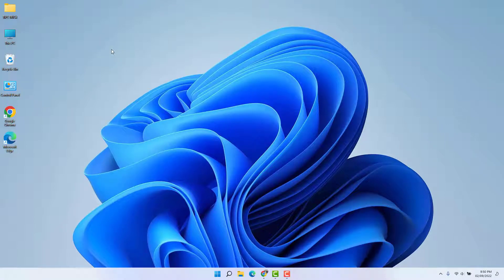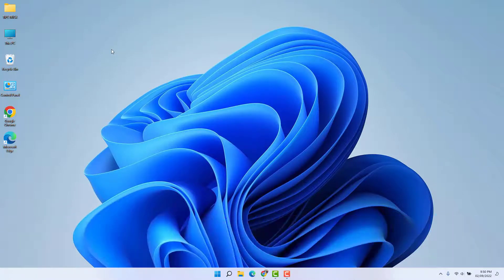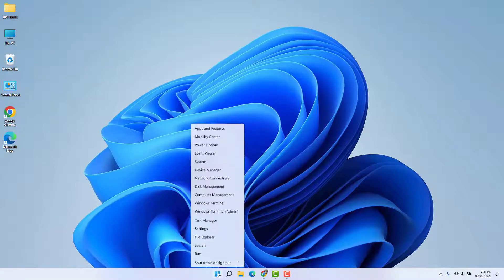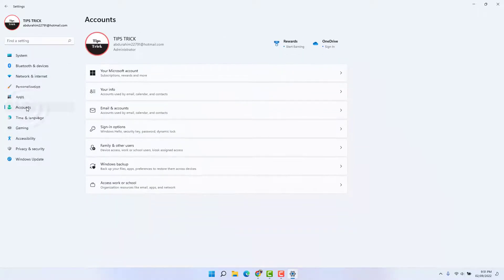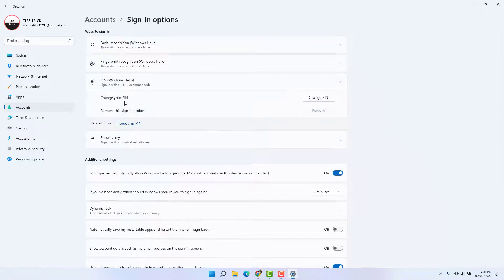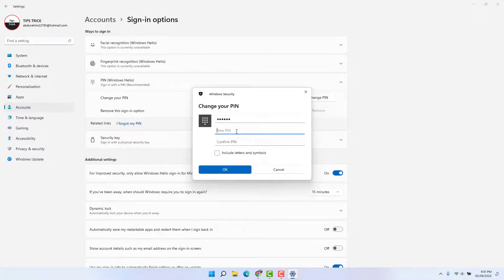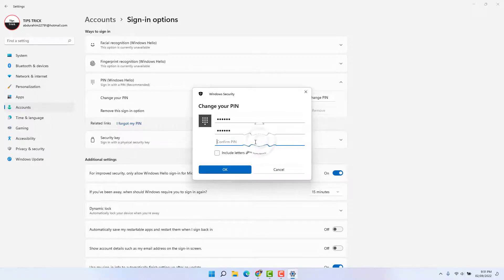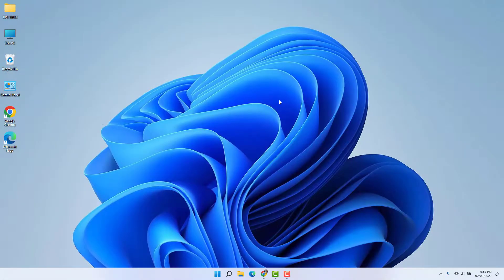How To Change Windows 11 Login Pin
Here in this video tutorial, I will show you guys how to change Windows 11 Login Pin.